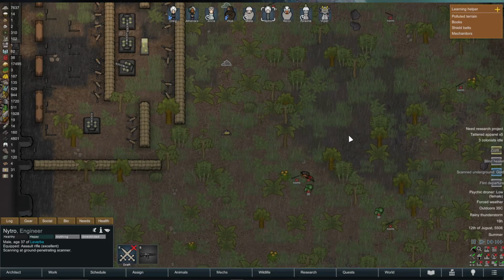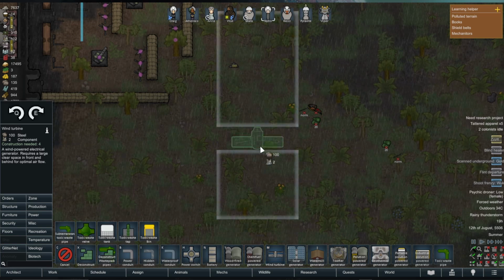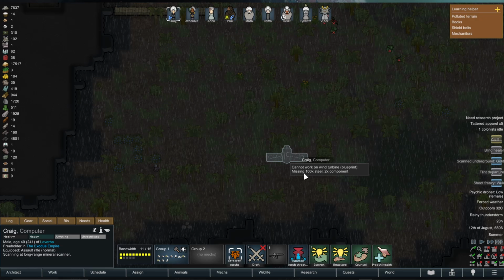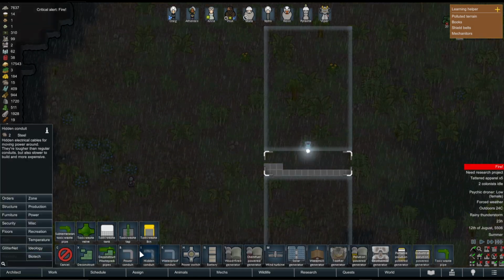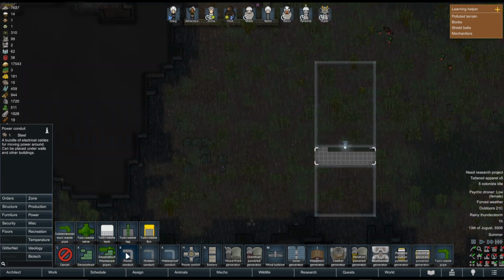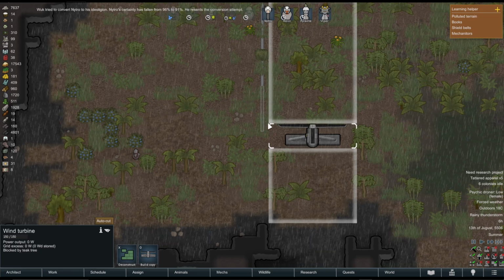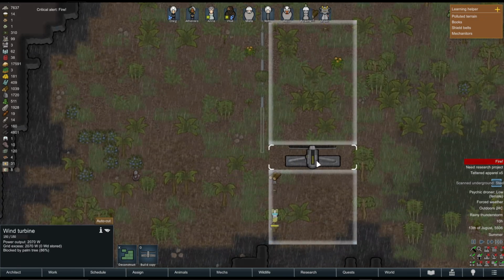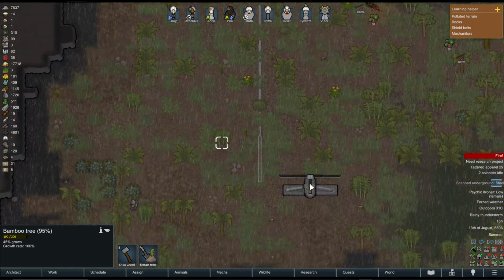How To Use The Wind Turbine Rimworld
I show you How To Use The Wind Turbine Rimworld